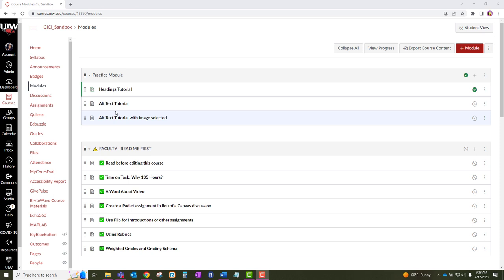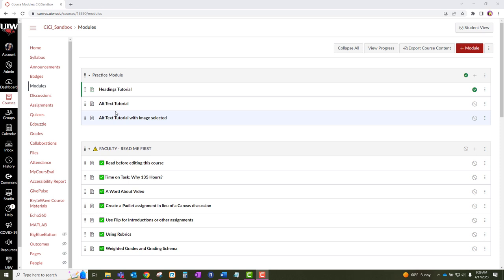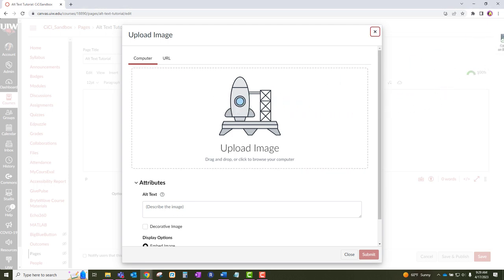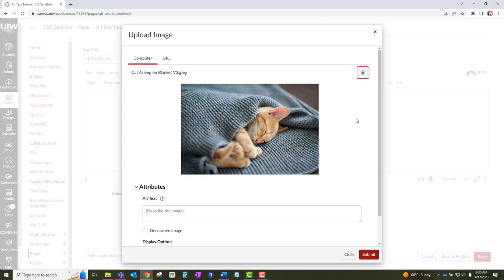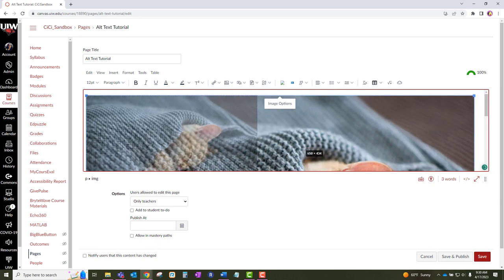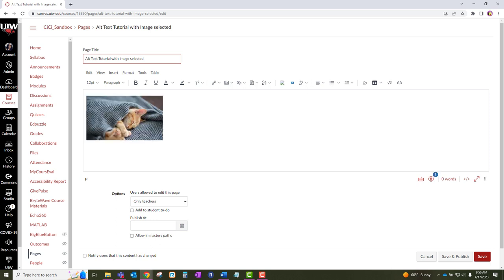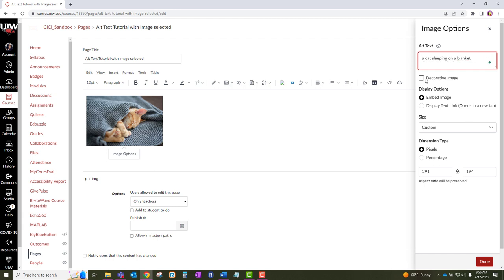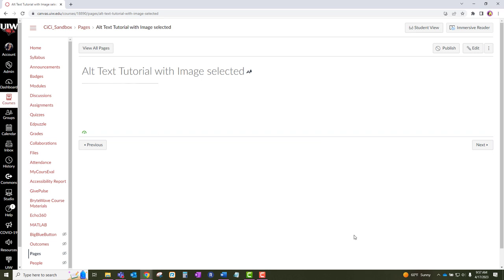Using Alt Text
How to add alt text to a photo in Canvas using the Rich Content Editor.